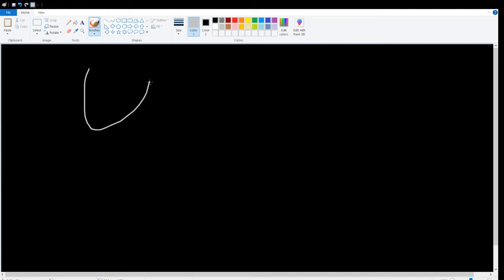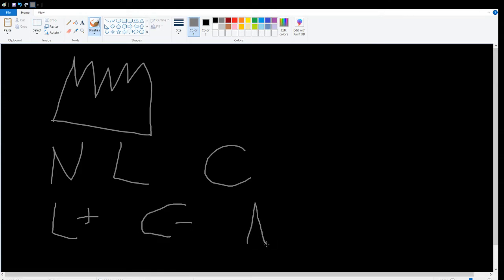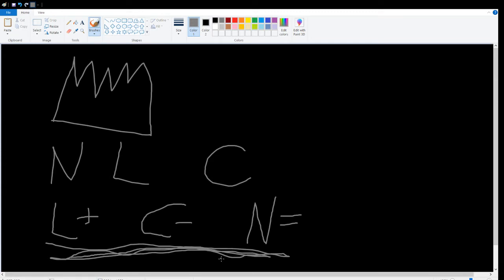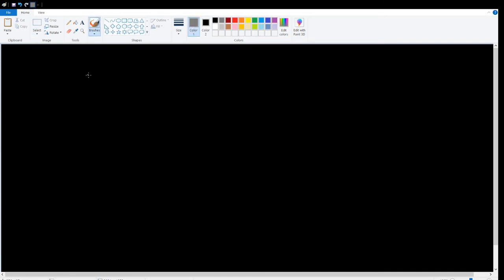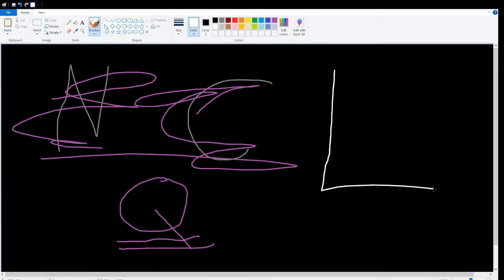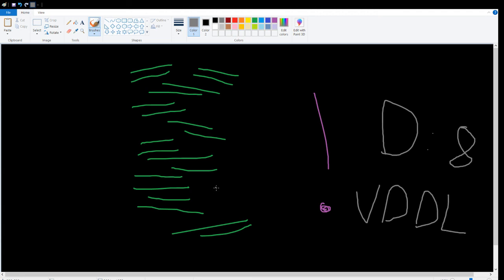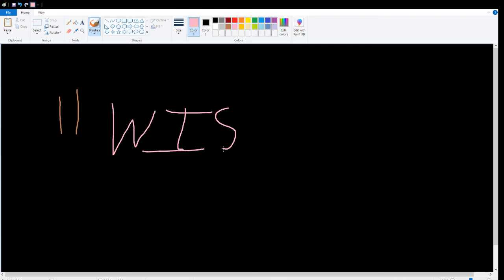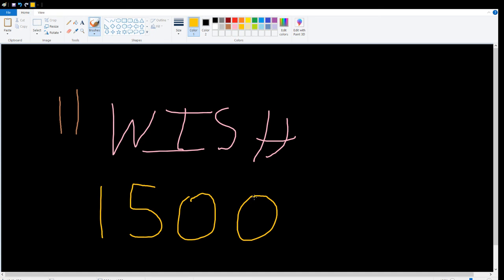Paint Guide to Ultras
Here by popular demand! (one person asked for it)

Some extra notes:

If you use the stone circle strategy from the video, you may get a cool and very rarely-seen message...

The crown, medal, and trident need to be equipped properly (head, neck, hands) when you enter the gate, but only the trident needs to be equipped properly when you kill Andor.

Postpone the extra content (Keriax, BDC, etc) as long as possible, there is no rush.

Have a light source when you fight Andor.

It's safe to pray on the chaos plane if you are not chaotic. Don't pray there if you are chaotic.